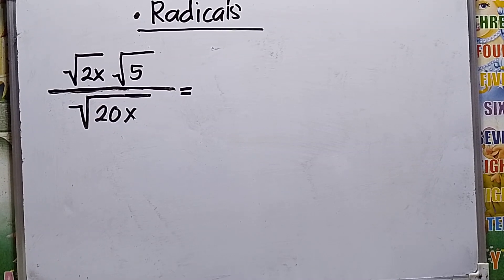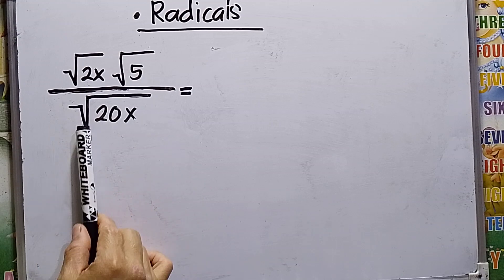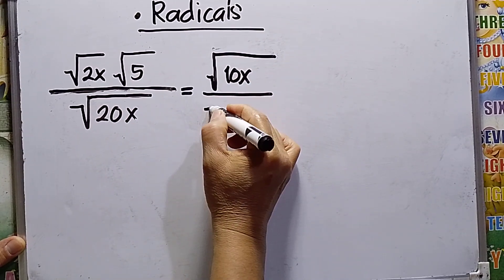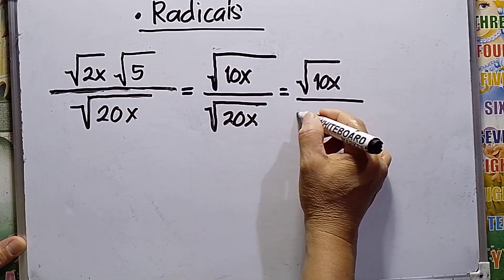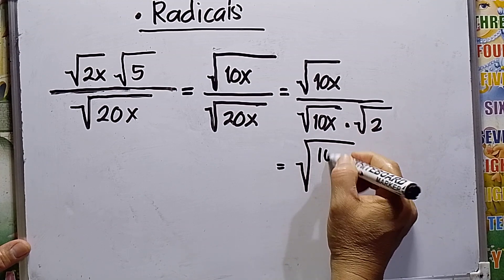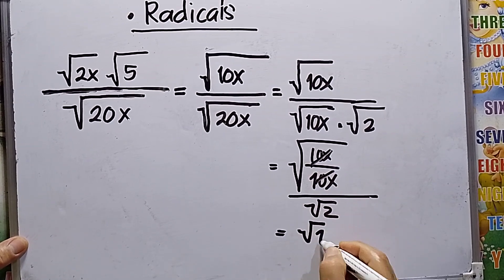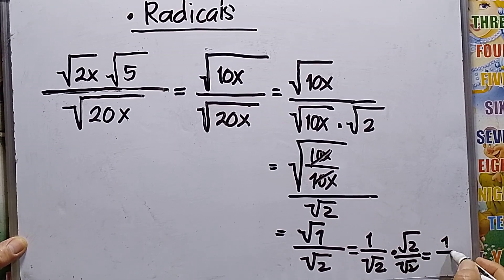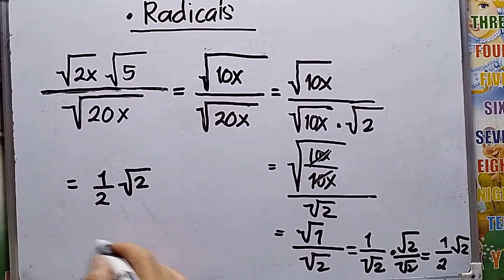RADICALS | Franz MATHS TV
A Simplified solution of Radicals